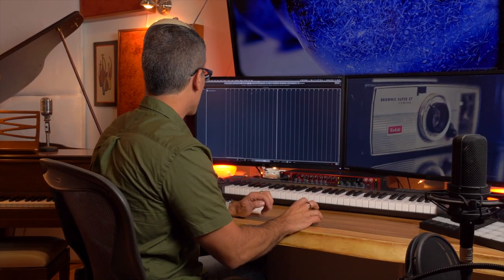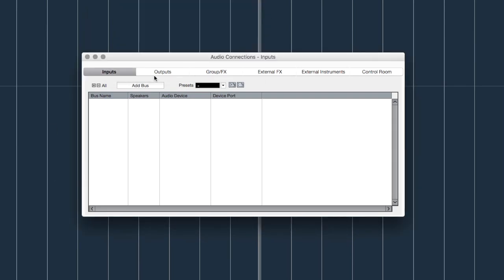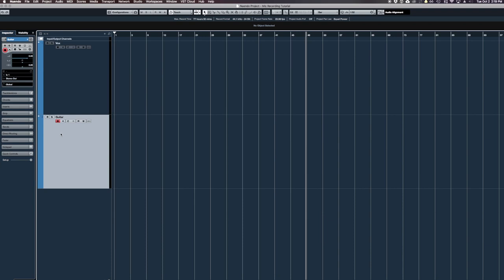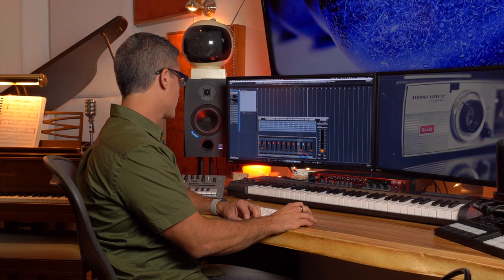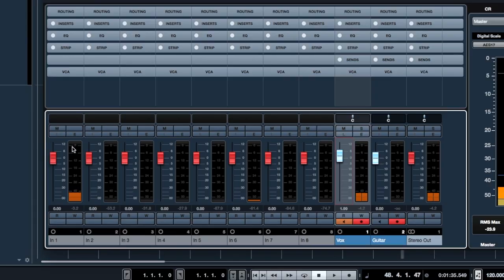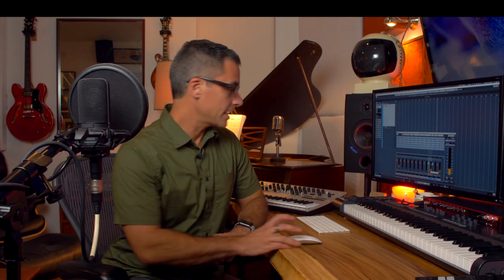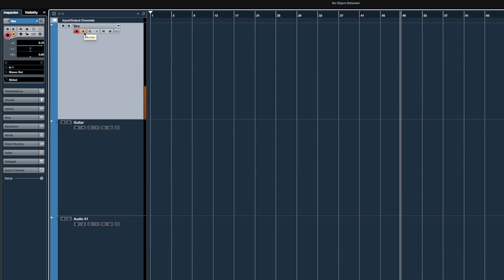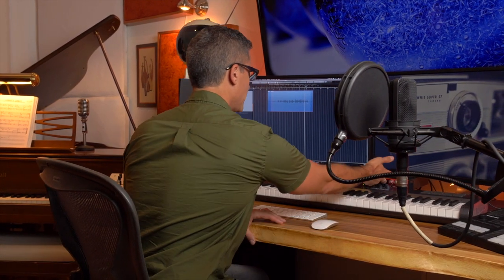Basic Audio Recording in Cubase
This video goes over the basic setup for a microphone in Cubase and Nuendo.  Choosing and understanding inputs, and setting the mic level.

to see our professional and personal work.